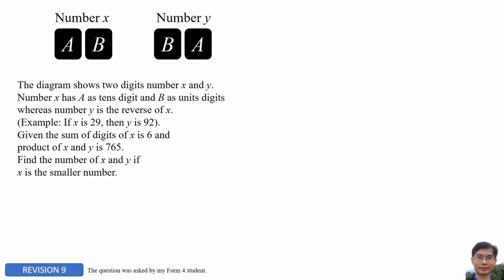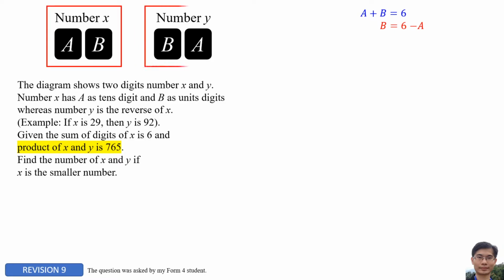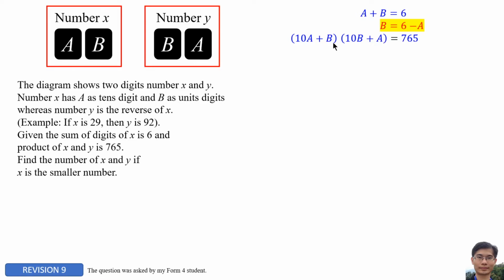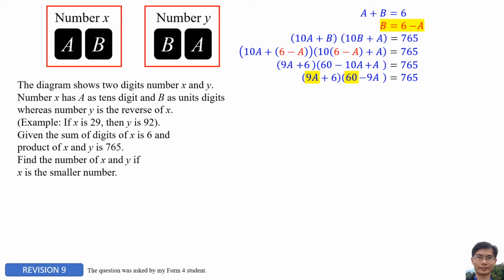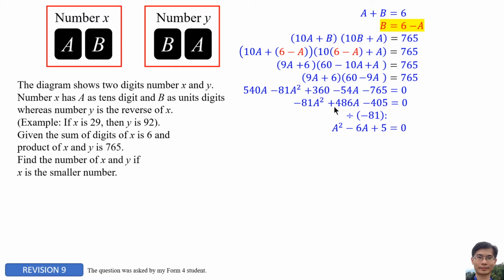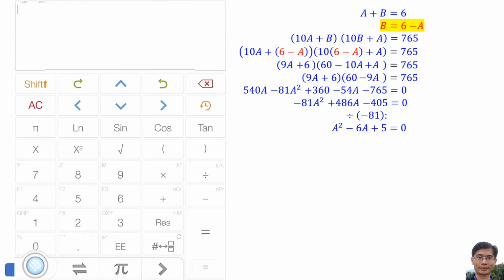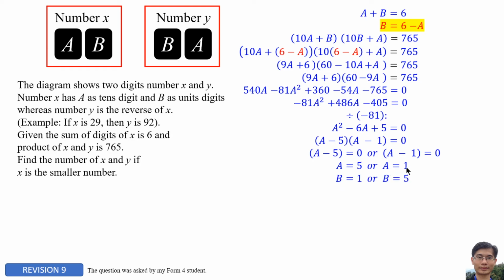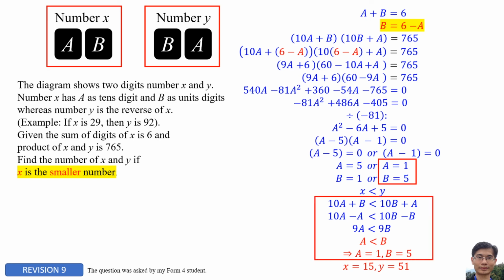SPM Mathematics Revision 9 - Number Base 10, Quadratic Equation, Linear Inequalities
SPM Mathematics Revision 9
Number Base 10
Quadratic Equation
Linear Inequalities